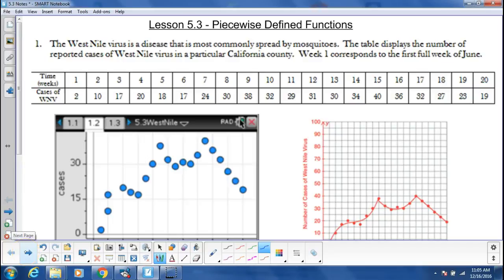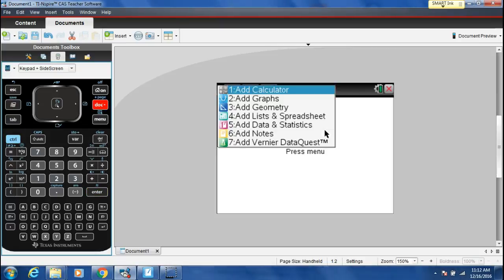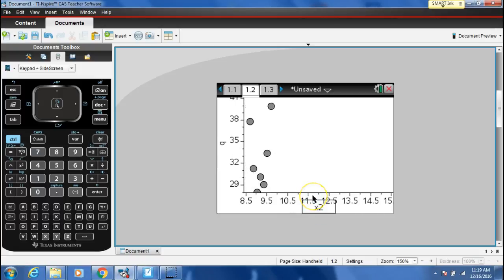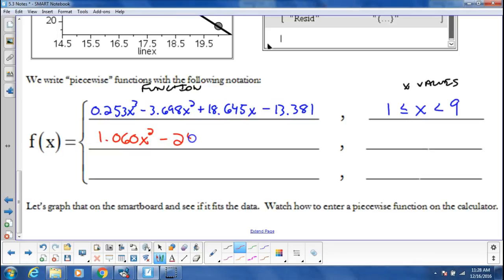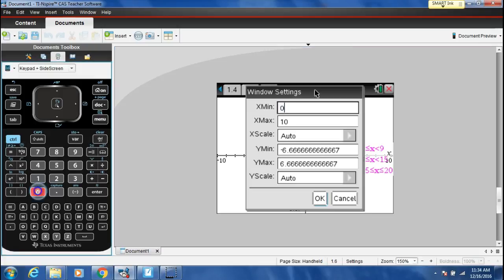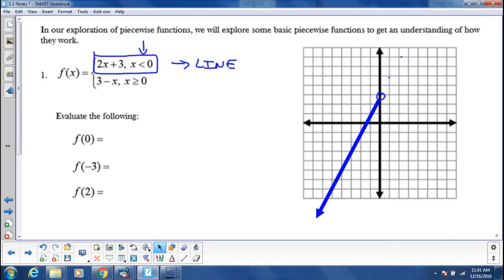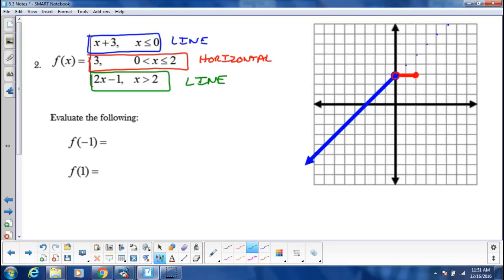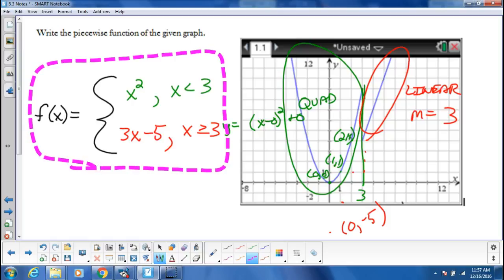F Dec. 16 - 5.3 Notes